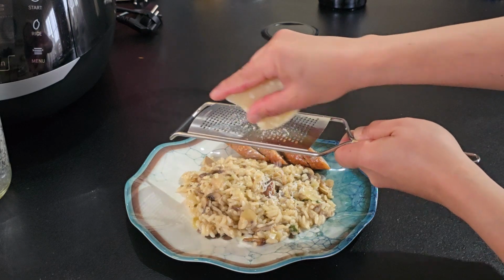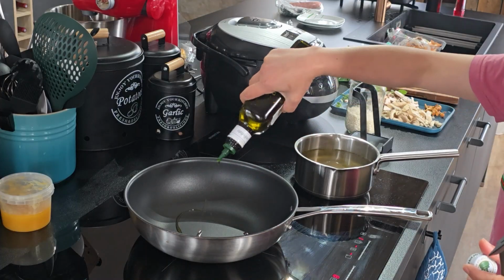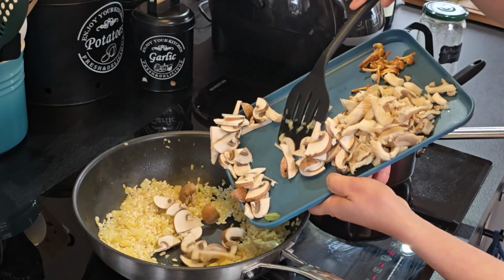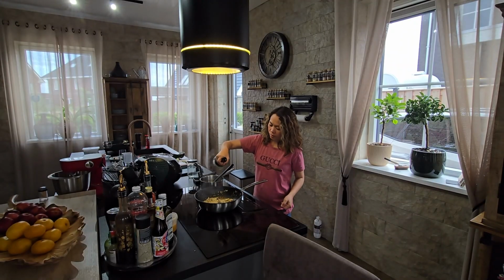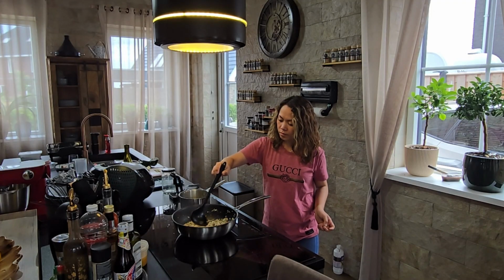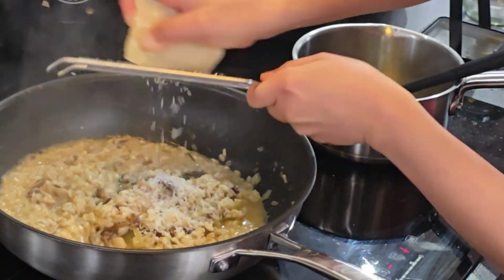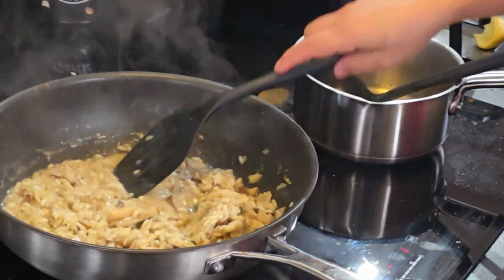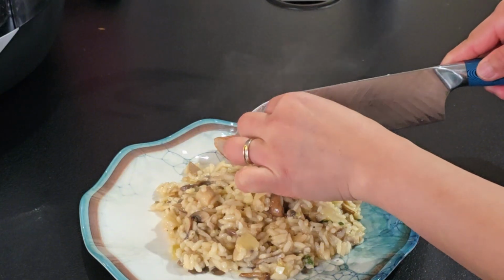Mushroom Risotto and Air fried Sausage | Shiela Piet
❤️Thank you so much for your support & enjoy watching.
❤️ If you want to follow what I'm sharing on youtube, please do check my list below: